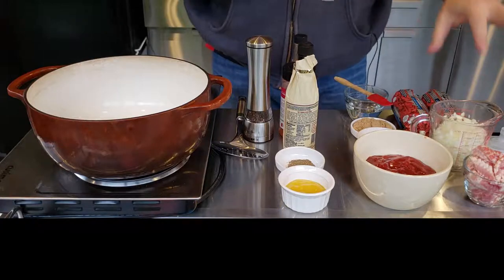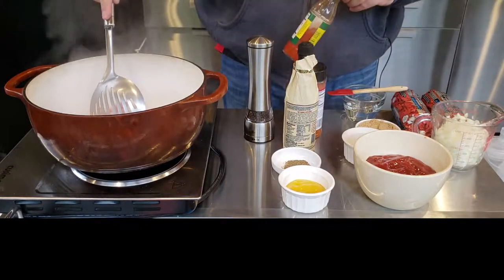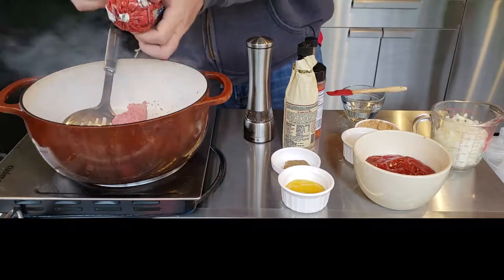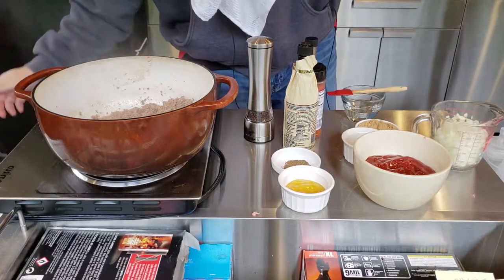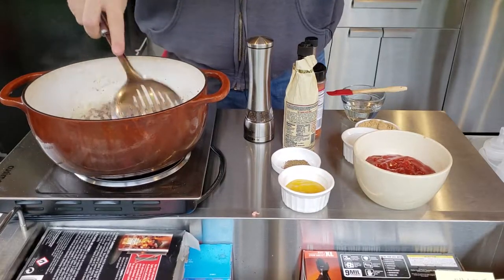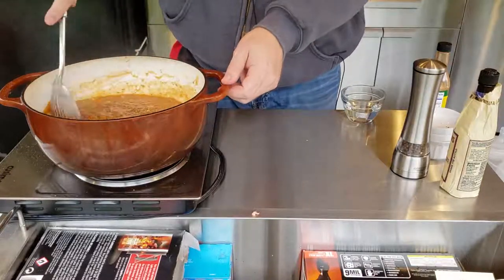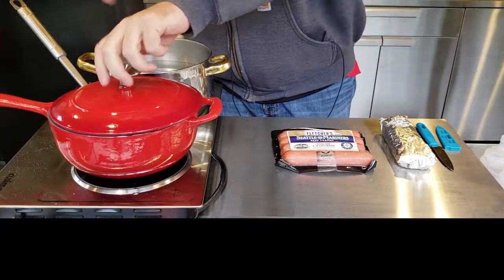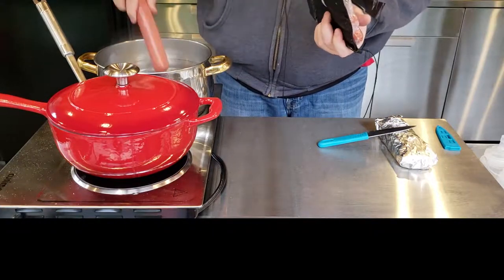Coney Dog w/Coney Meat Sauce (Using Safeco Field Fletchers Dog)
If you like chili dogs like the Coney Island Dog, this is the recipe for you. We show you how to make your own sweet and savory Coney Island Meat sauce and we put it on a Fletchers Hot Dog...the same Hot Dog that is served at Safeco Field where the Mariners play.